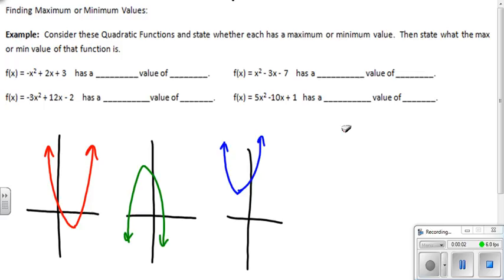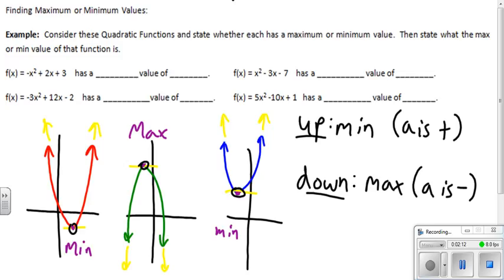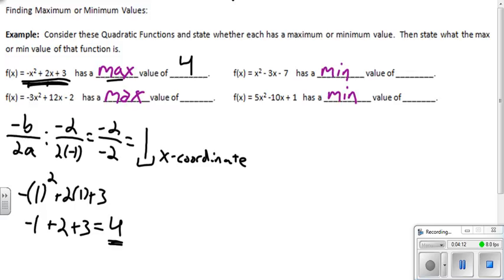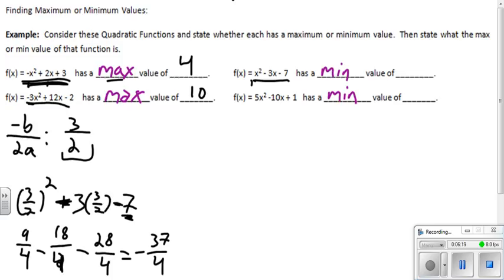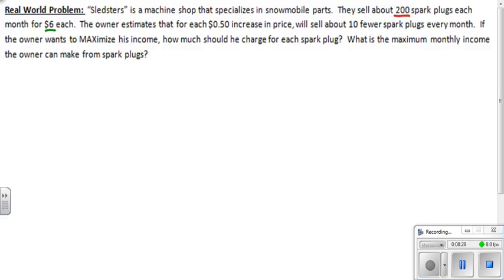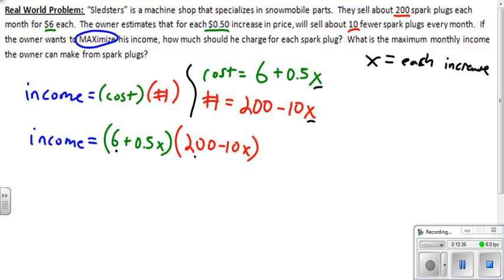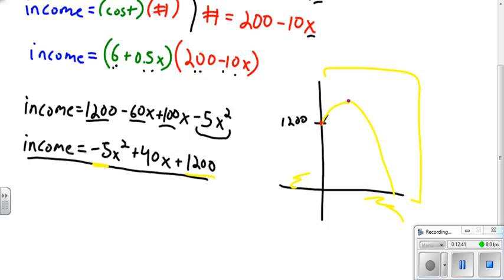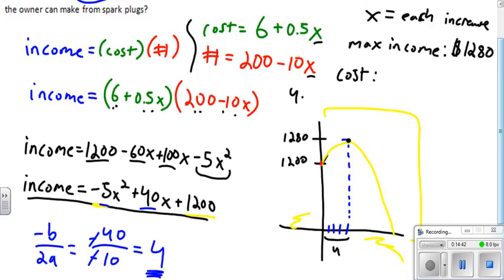6 1 part3